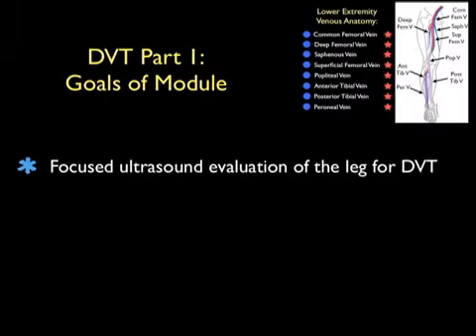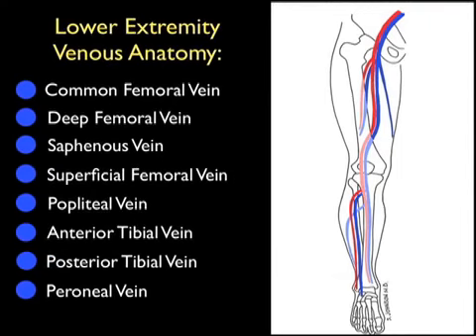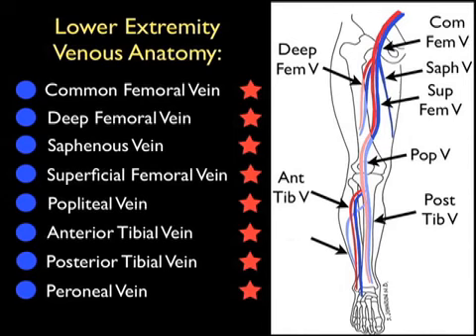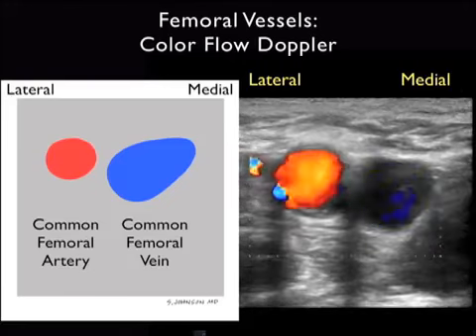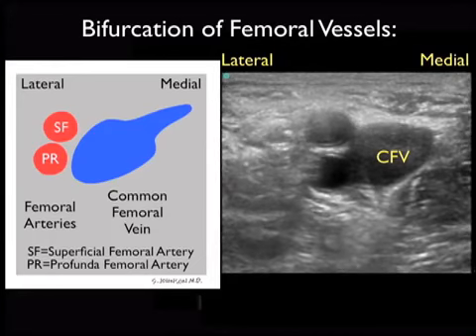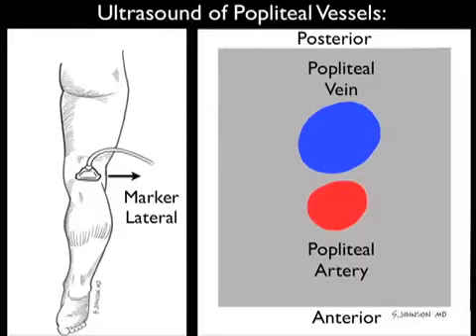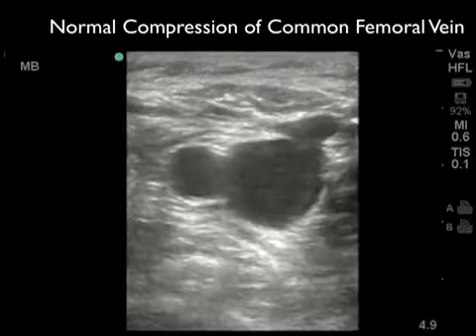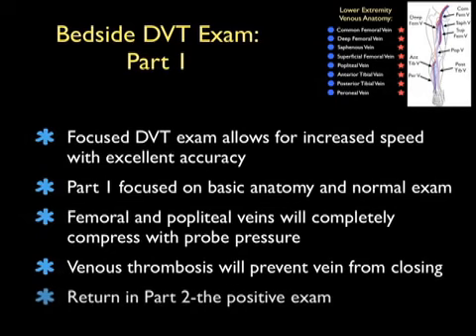MDC MEDICAL ONLINE DEBATE CLUB LAUNCH